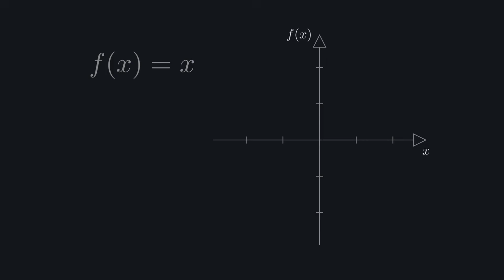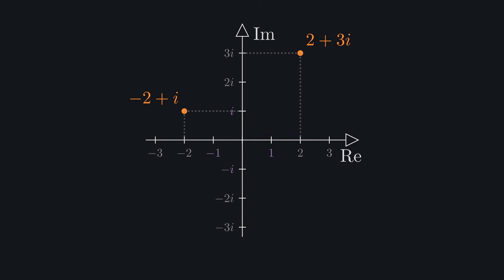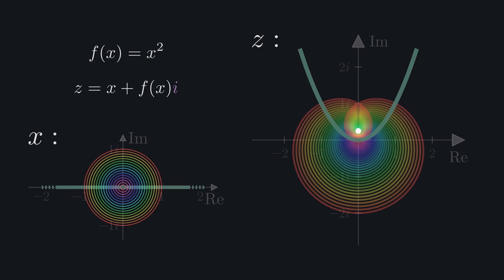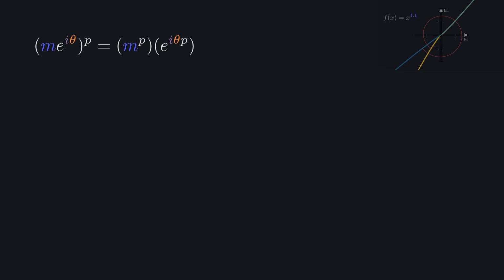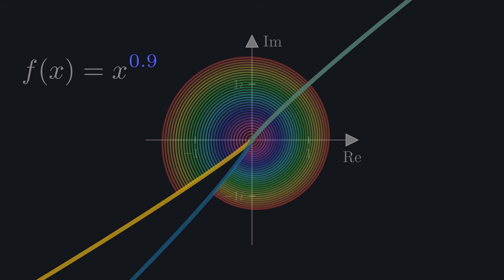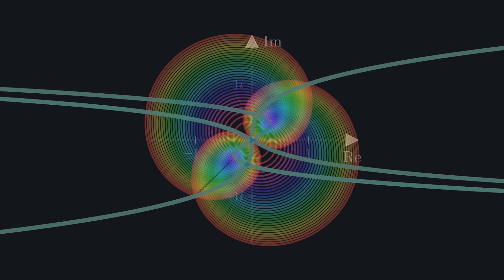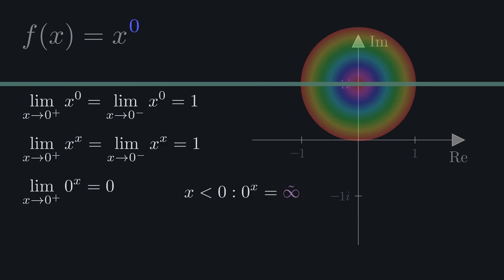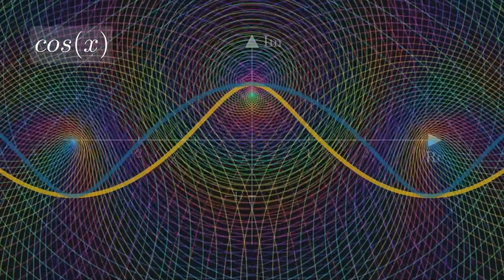Secret Kinks of Elementary Functions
What happens to graphs between degrees of polynomials? How can we draw complex inputs and outputs in 2 dimensions? And what will we see if we try?

00:00 Intro
01:14 The Messy Powers
04:41 About Complex Numbers
07:15 Importing a Function into the Complex Plane
12:19 Overshooting with Euler
17:27 Roots
23:30 Flower Pressing
25:47 Down to and Around Zero
27:06 The Big Bang
29:34 Enjoy!
30:53 Bonus Functions

Correction: 03:26 The first x in the expansion is raised to 1.4. It should be raised to 1.6.

Notes:
At 2:46, when we start converting fractional powers, the fractions must be reduced to lowest terms before we use them to assign the degree of root and power under it.